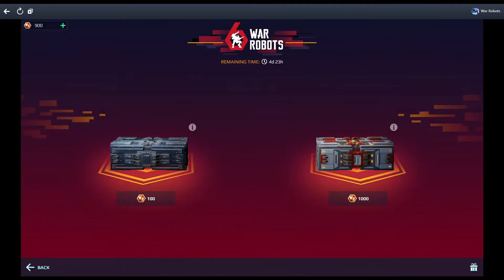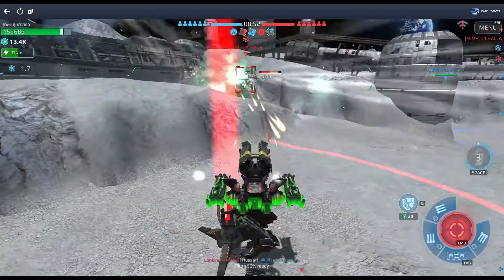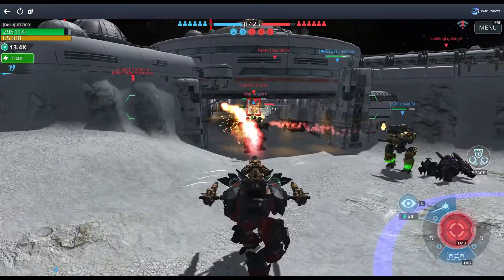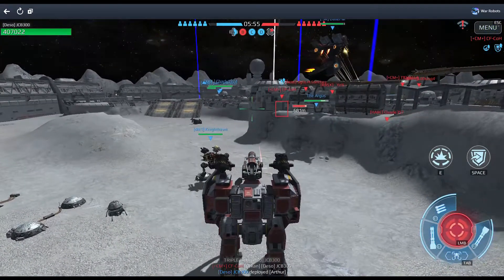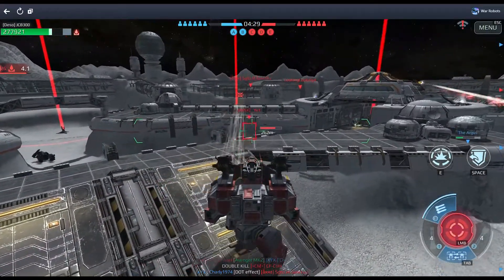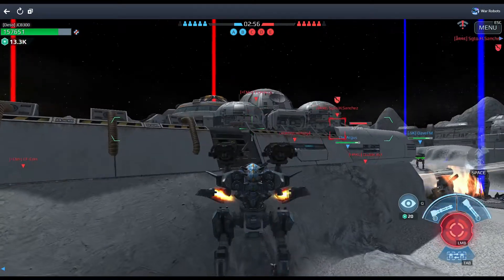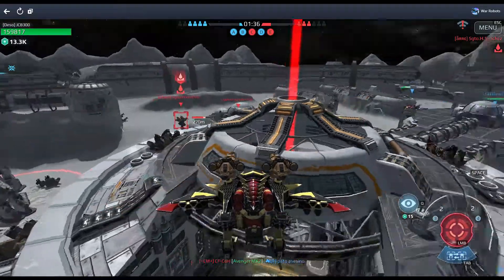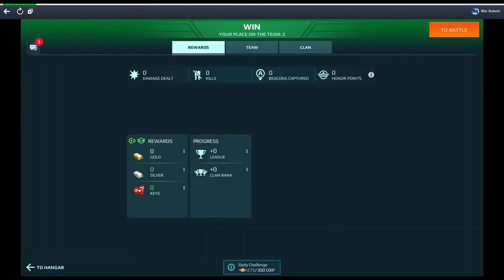Never Give Up, Never Quit | Ever Had A Brawl End Like This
In this JCB300Gaming's War Robots video, you'll get a tactical play by play breakdown of an intense brawler battle on the moon. Watch as I almost burn through my entire hangar of 6 mechanized bots. See if which team wins in the end.

If you liked this video…. Click the LIKE button!

Catch ya later commanders!

Song: End Card Tune

Song:  Moose

Song: straight-rhythmic-action